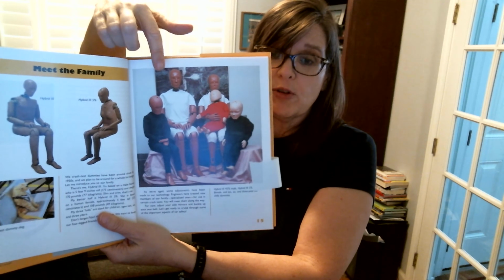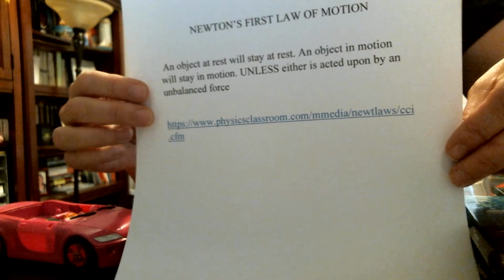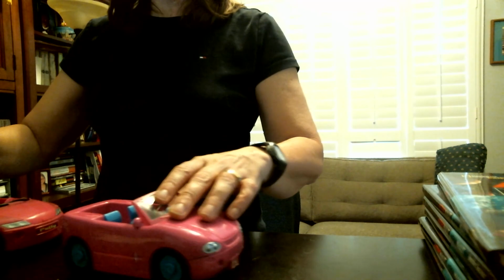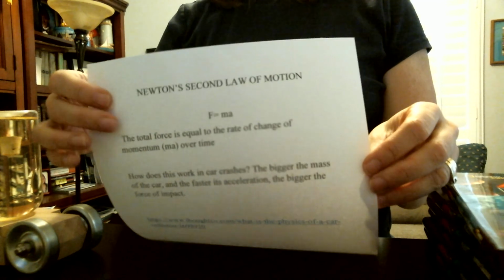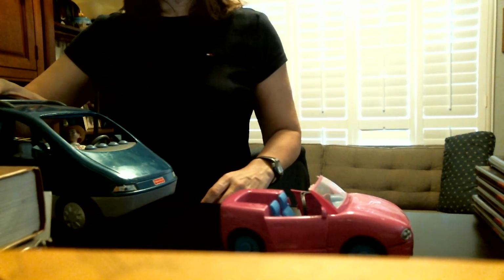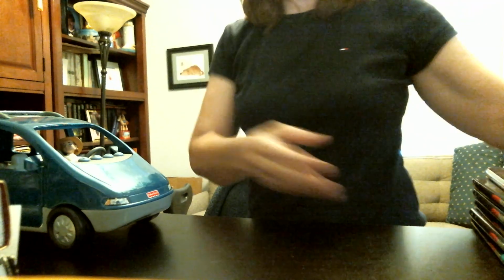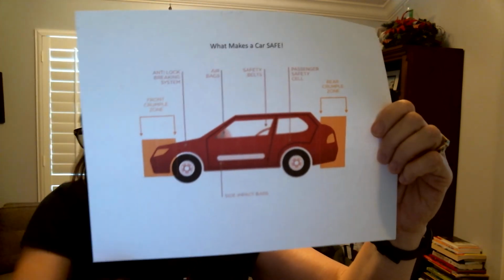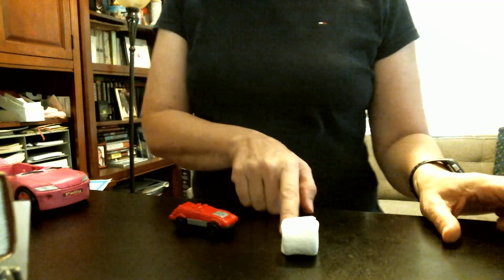Save the Crash test Dummies - STEM presentation for Kids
STEM presentation for kids based on the book Save the Cash Test Dummies by Jennifer Swanson.